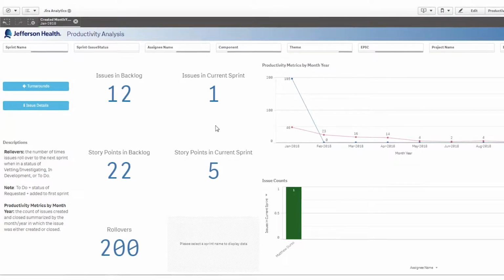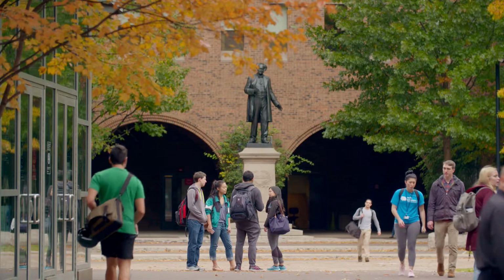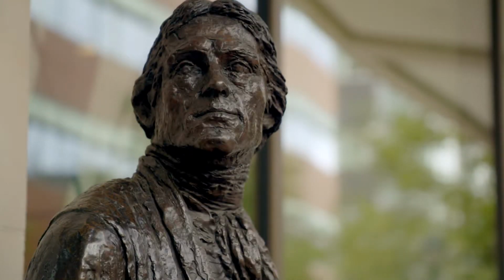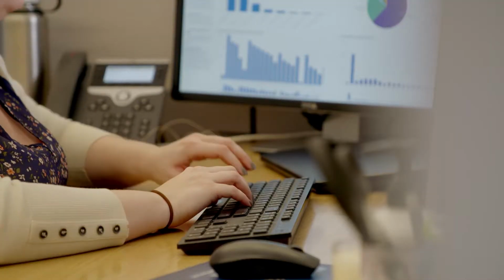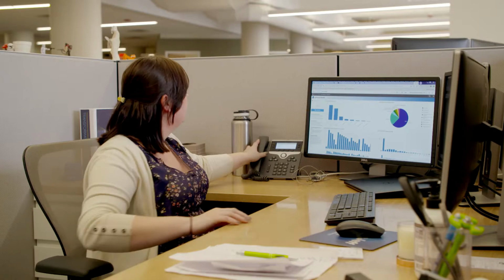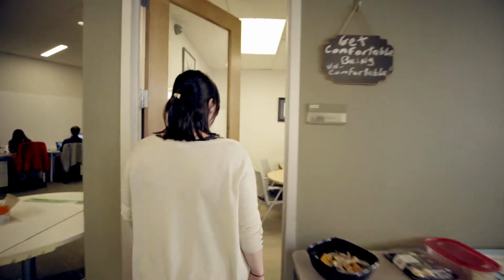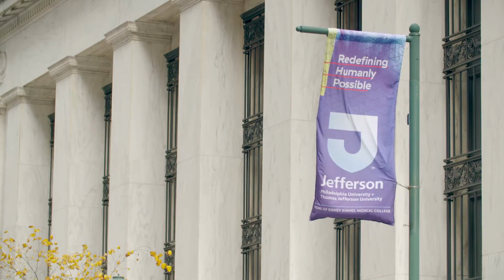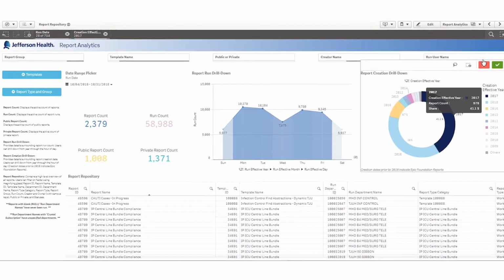QLIK Thomas Jefferson Opioid Story